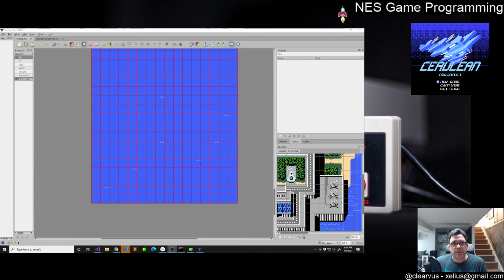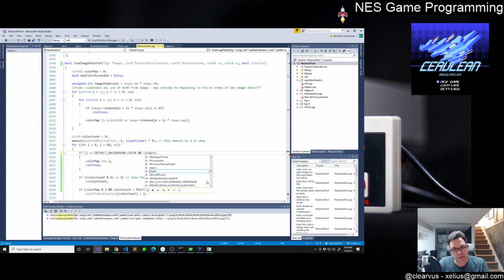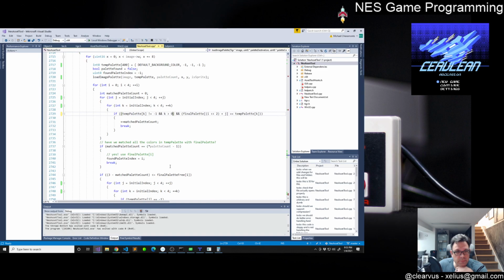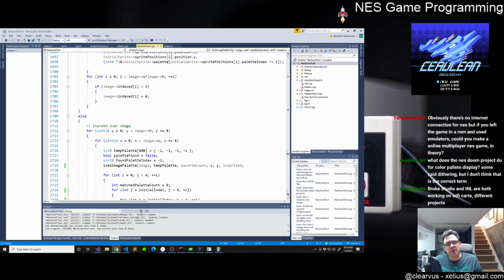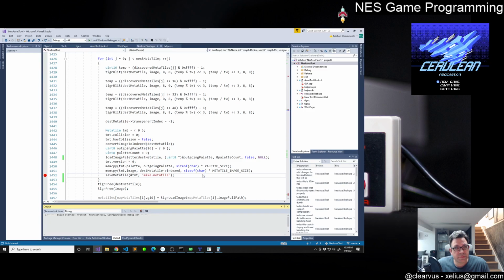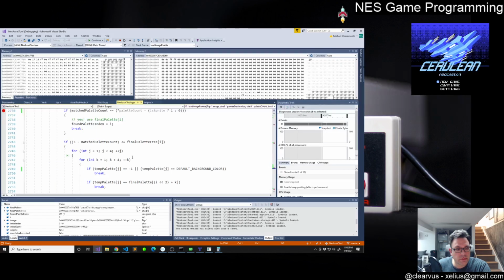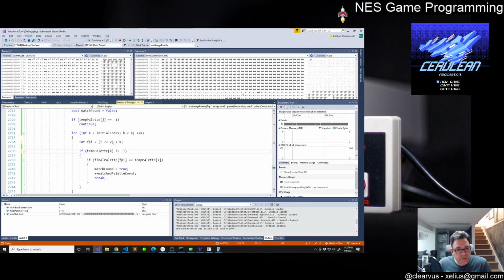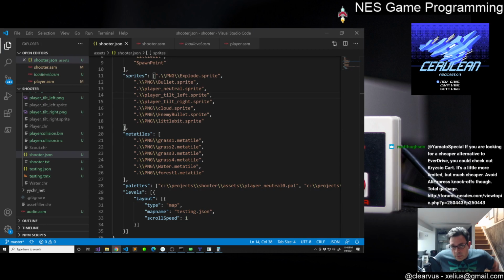NES Programming #139 - This should be so eas..... what happened?!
Happy New Year! In an other classic case of programmer optimism, I underestimated how hard it would be to fix a seemingly minor issue with the way palettes were being automatically generated by the asset tool. This was a longer stream than I've done recently, but it was super satisfying to wrap up with the tool generating the correct palettes for the metatiles. On Thursday, we'll get the metatiles generating into separate files and hopefully get close to the point where we can start seeing this stuff in the game again! Thanks to everyone who came by - we had a great conversation and it was a lot of fun! See you all Thursday (hopefully)